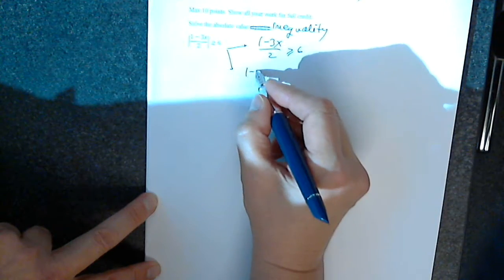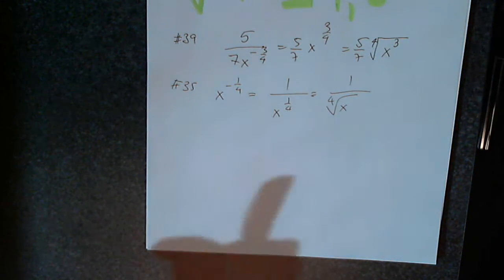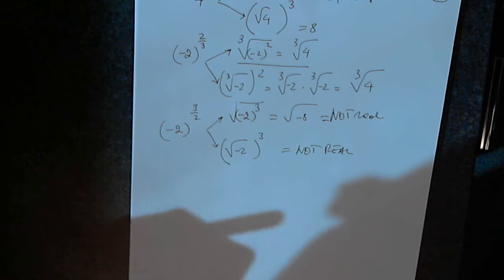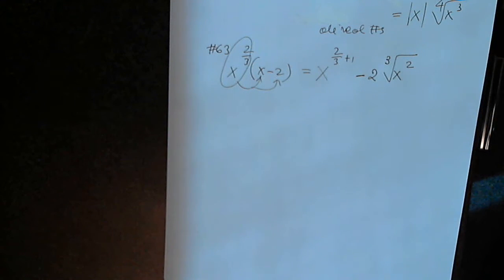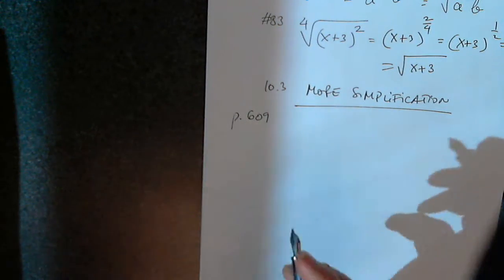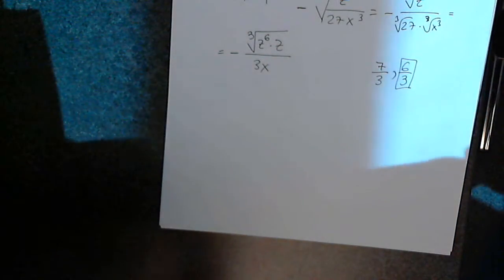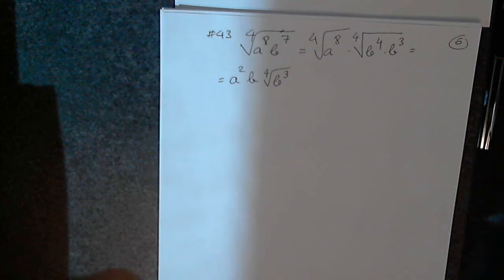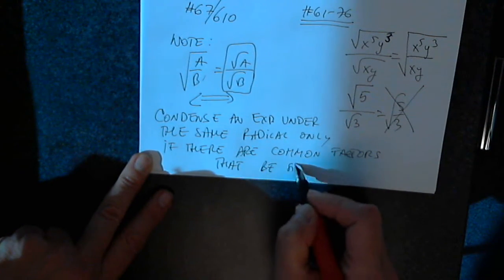MAT 012 SECTIONS 10.2 - 10.4 PART 1